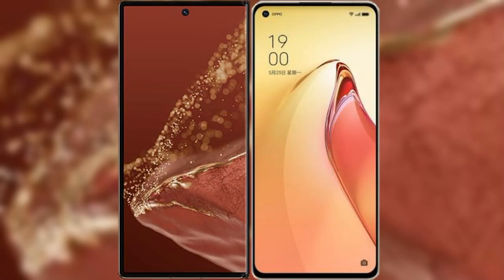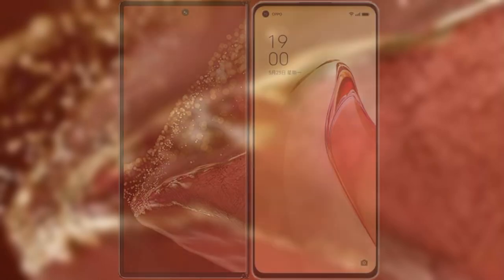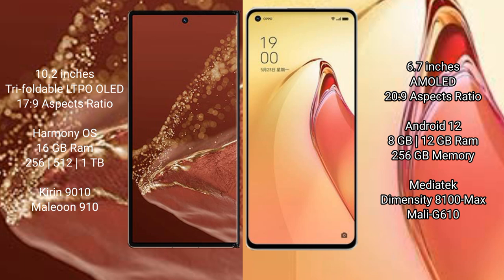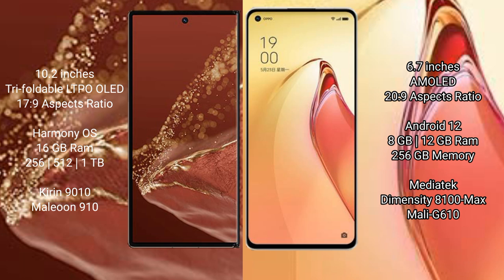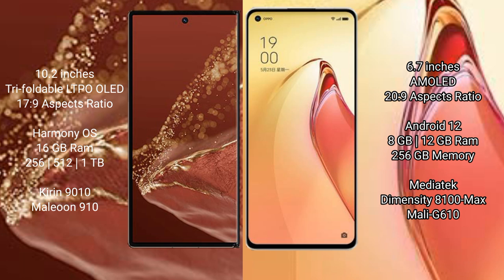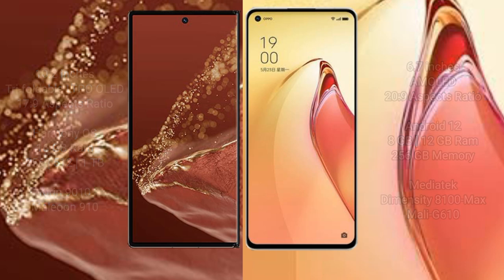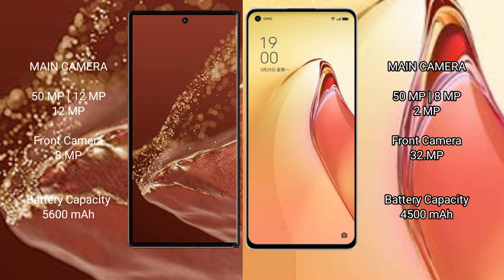Huawei Mate XT Ultimate vs Oppo Reno 8 Pro Plus Review